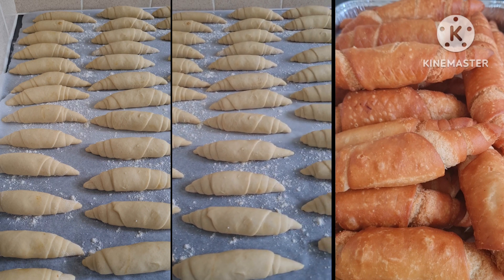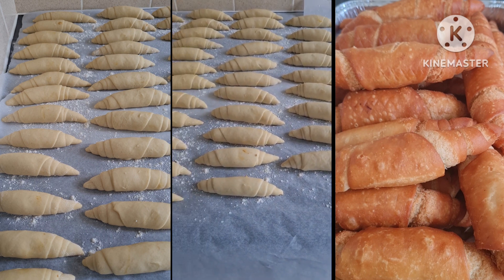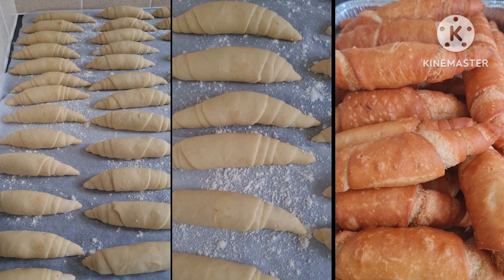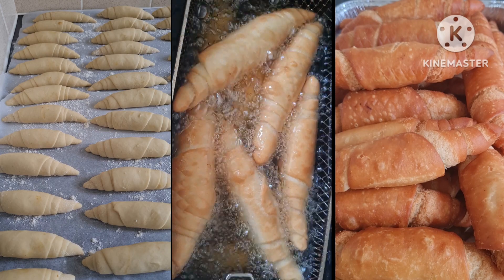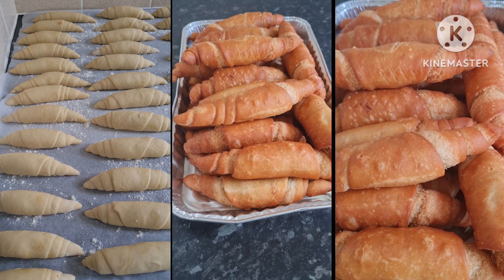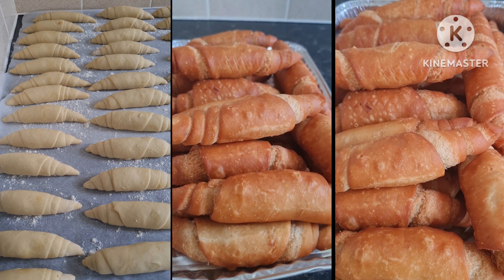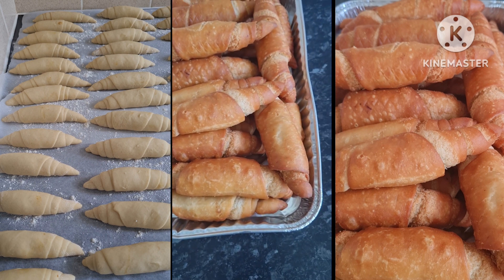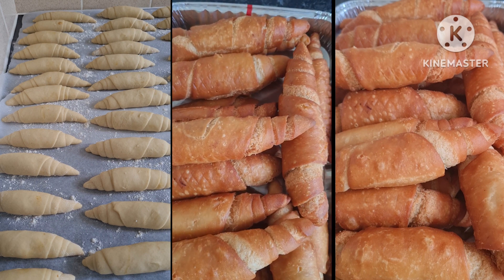How a perfect fishroll should look like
fishroll perfect howto people got problems to come out with a perfect fishroll shape when making fishroll. On this video you will see how a perfect fishroll should look like. Watch the video and let me know what you think.